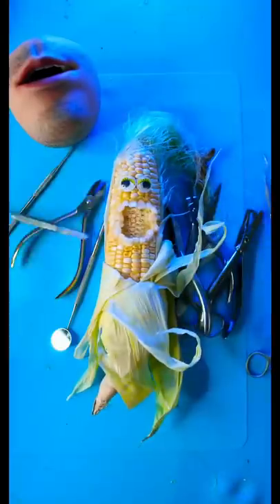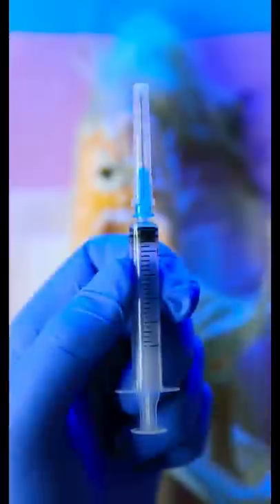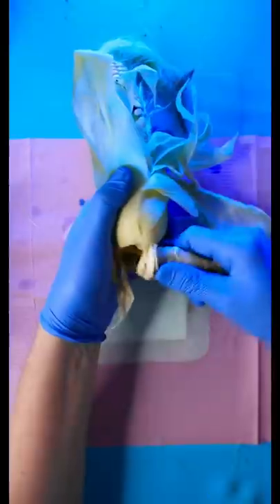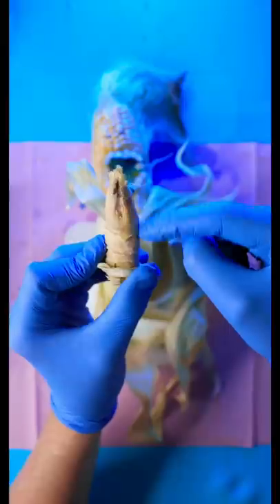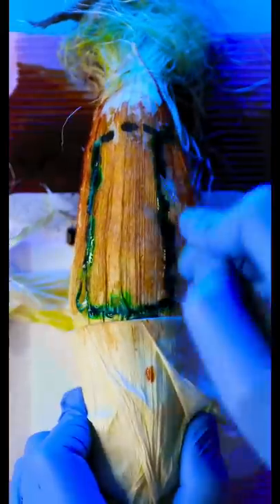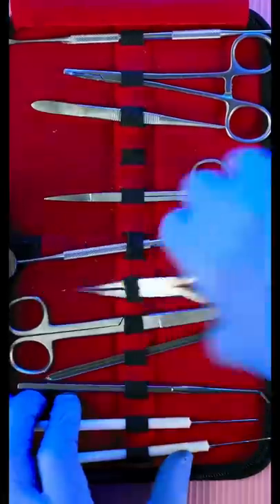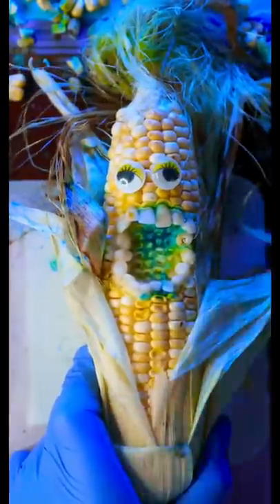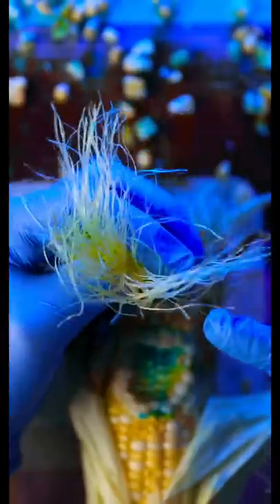Emergency FruitSurgery! Corn eats toy! DiscountDentist Ep 161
Here's where I get my Fruit Surgery tools, & Dancing Shark Costumes ➡️

New Extended Surgery Series! 🚑💉🩸
Ep 1 - 🍉Pinapple Gives Birth to Twins
Ep 2 - 🍆Eggplant Has Appendectomy
Ep 3 - 🦠Exploding Virus Infects 4 Ghost Peppers
Ep 4 - 🍅🎟Apple Eats T Swift Tickets

Honeyrose Herbal Smokes are intended for short term use ONLY, to aid in the quitting of smoking altogether, or as a safer alternative for actors, film producers, cosplayers, photographers, etc… 🥰
Many smokers struggle to quit because of the oral fixation that occurs as a result of the hand-to-mouth movement from smoking. Honeyrose provides a safe alternative while quitting, and a Quit Smoking plan on their website! Show your body some love and start breathing easier today!

Banana Plushies for a limited time! A Tree is planted with every order 🌳♻️🌎💗

Get your Shark Costume🦈, Satisfying Slime💆♂️, Dental Tools🦷, Doctor Games⛑️, & Other Fun Products from my vids here!

Are you a Creator? Grow your channel with new AI tools!

Shark Costume

Where I get the teeth

Worlds Largest Gummy Bear

Orange Gummy Bears